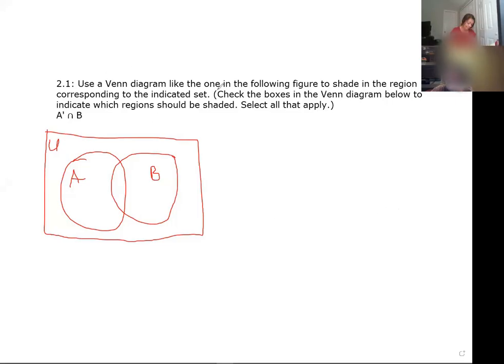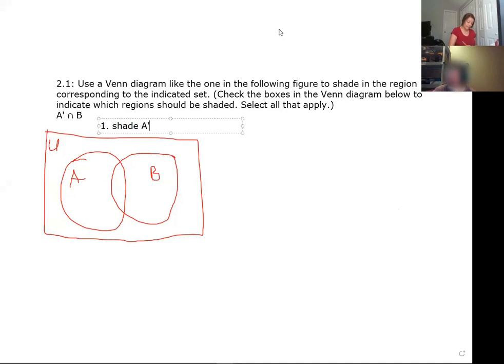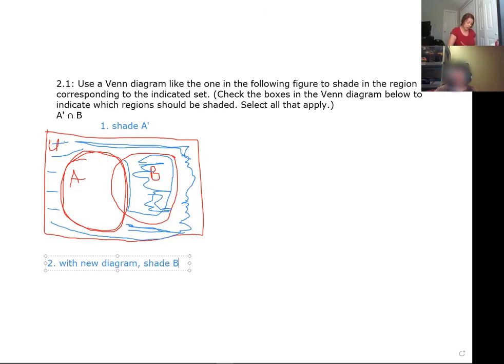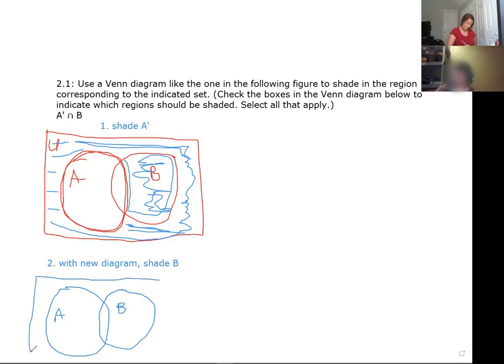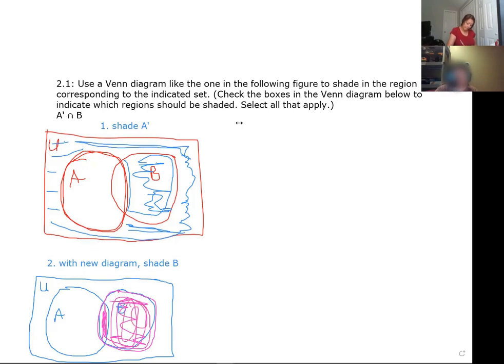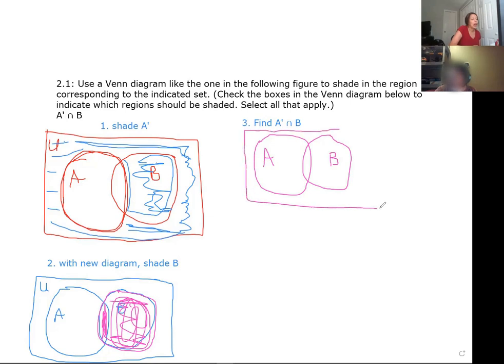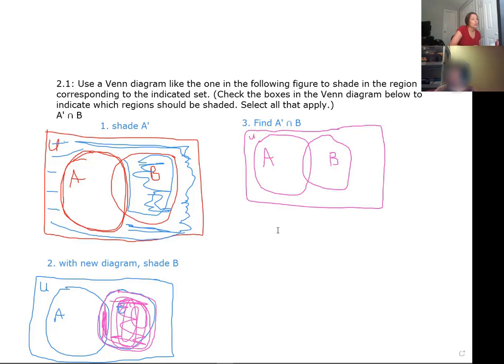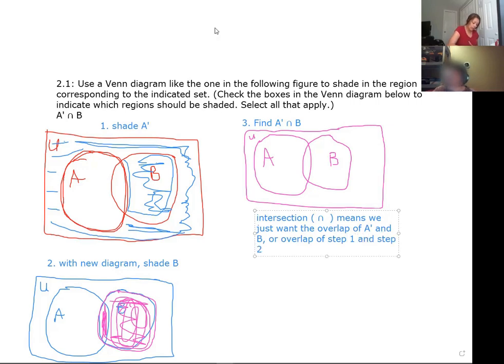Venn diagram intersection problem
Shade A' intersection B on a Venn Diagram